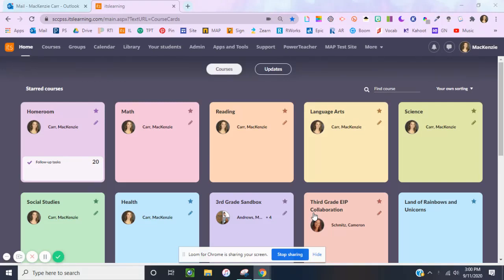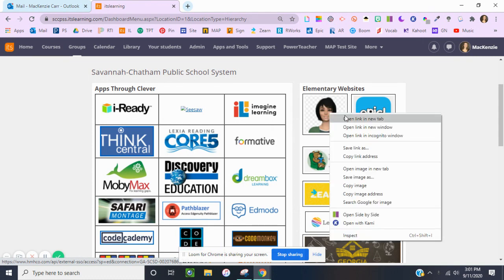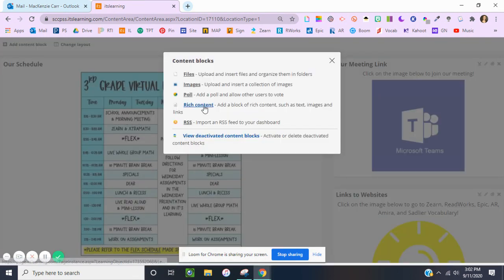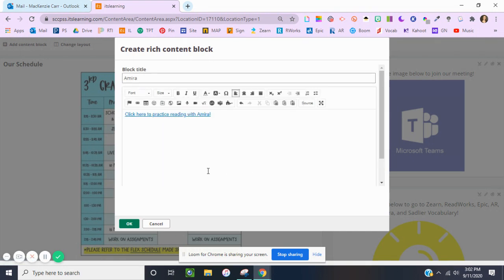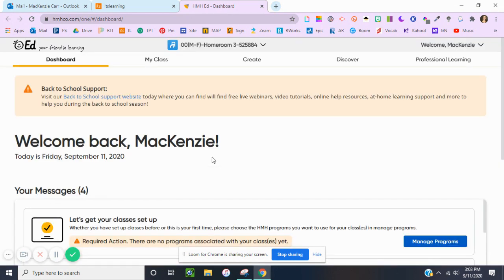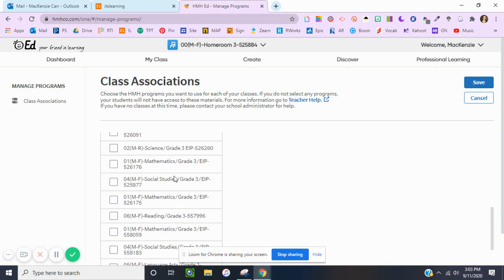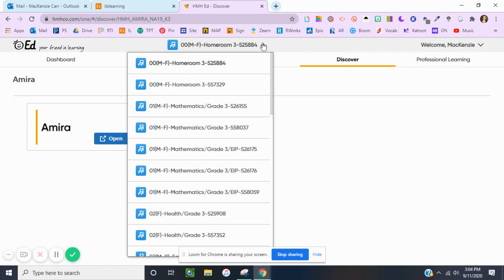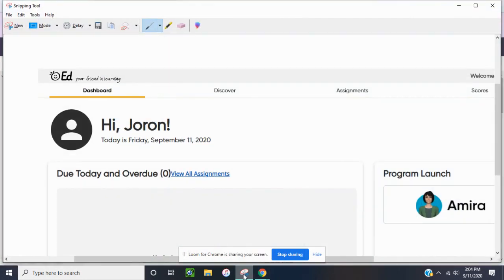It's Learning - Linking Amira on a Page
How to link Amira to a page in It's Learning. In this video, I explain how to copy the Amira link address, add it to a course page, as well as how to navigate the setup for Amira and what it looks like from the student view.